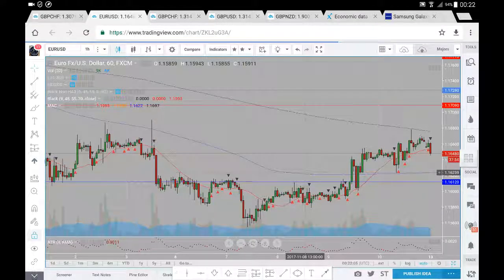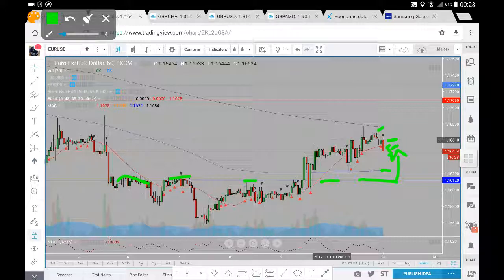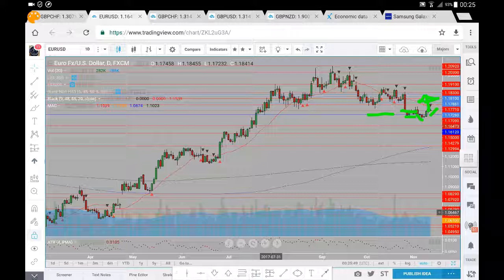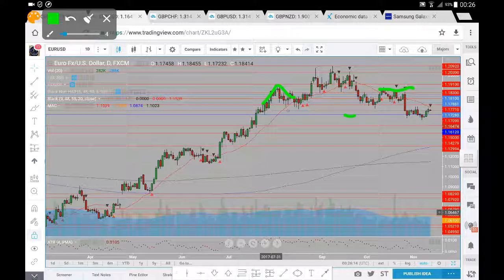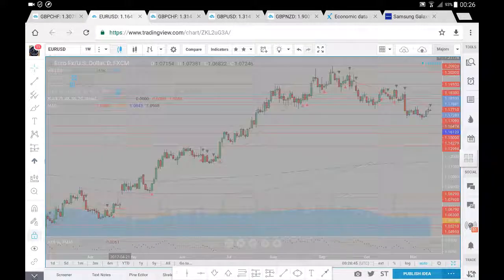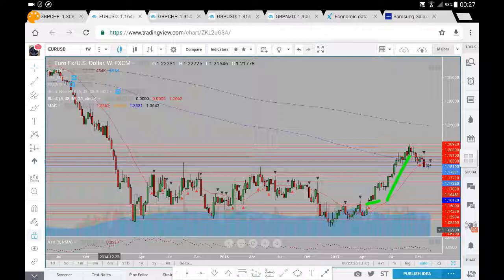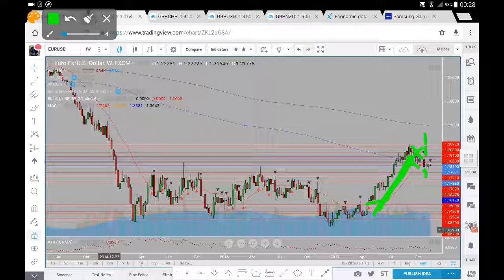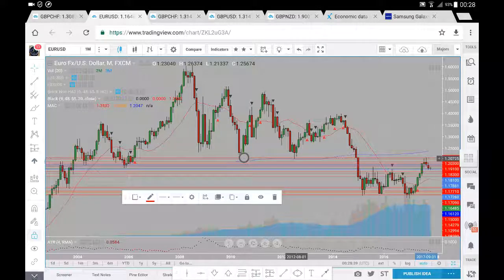EURUSD Analysis 13 11 17 November 13th (this is commentary, not advice, see description)